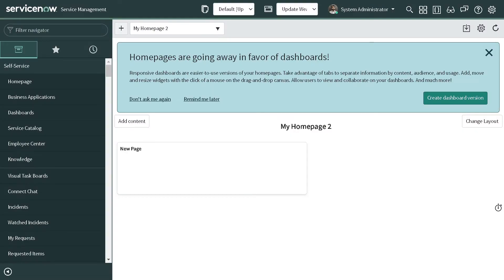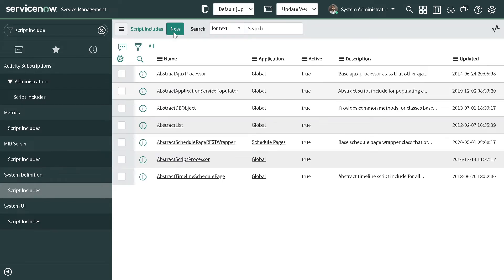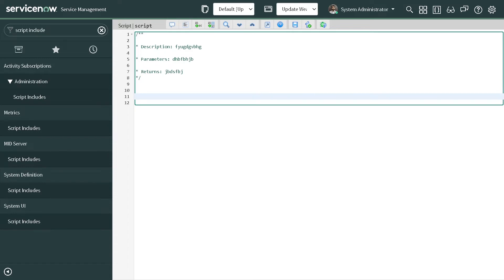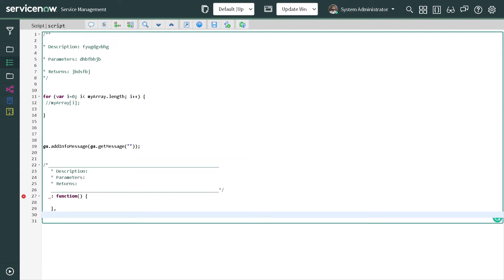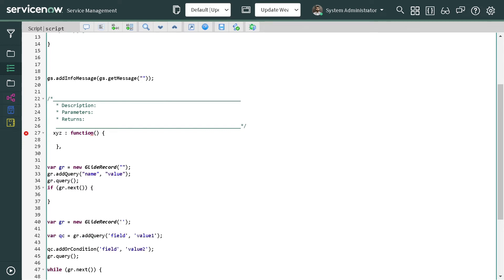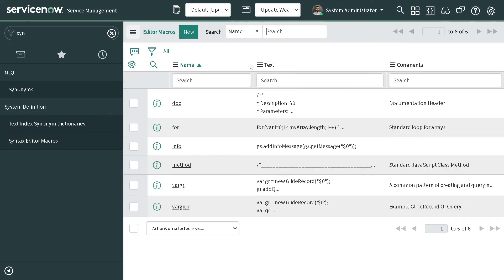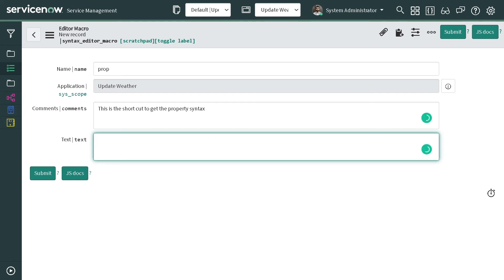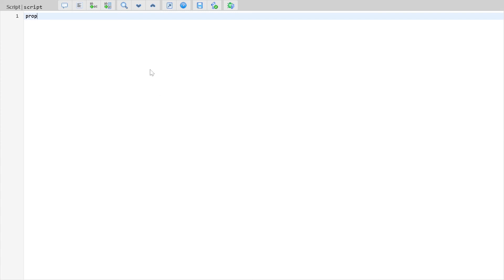ServiceNow Syntax Editor Macro | ServiceNow Introduction to Syntax Editor Macro with Demo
Hi All,

Have you ever tried to use the ServiceNow Script shortcuts like vargr and tab which will generate the boilerplate code for Glide Record or doc and the account will generate the js docs comments and so on? If yes have you ever thoughts about where these commands are defined or can we create our own commands like this?
We will try to get the answers to these questions in today's tutorials.

These commands are called syntax editor macro and the definition for the same is as given below.

Syntax Editor Macro:-
- Editor Macros, found in “System Definition - Syntax Editor Macros”, are code shortcuts you can create in ServiceNow to automatically create code blocks while in a script editor.
- For example, you can simply type vargr and hit the Tab key. This will create the code block for obtaining a GlideRecord.

Plan for the tutorial :
- What is ServiceNow Syntax Editor Macro
- What is the use of ServiceNow Syntax Editor Macro
- What are the OOB ServiceNow Syntax Editor Macro commands
- How we can create our own ServiceNow Syntax Editor Macro
- ServiceNow Syntax Editor Macro use case
- ServiceNow Syntax Editor Macro demo

Regards,
Amit Gujarathi
(Technomonk)